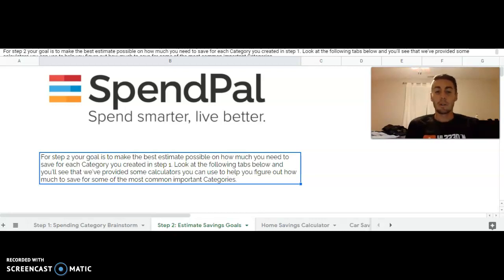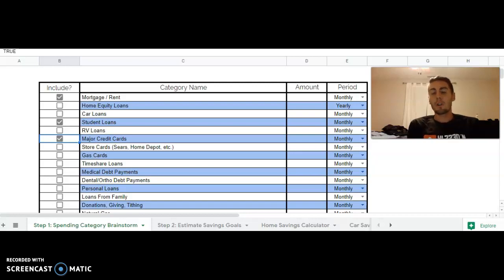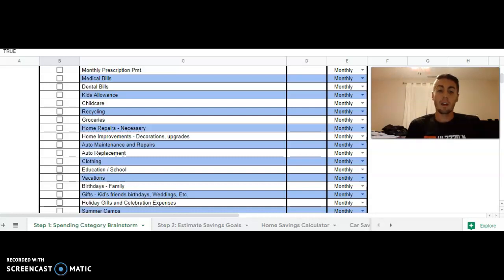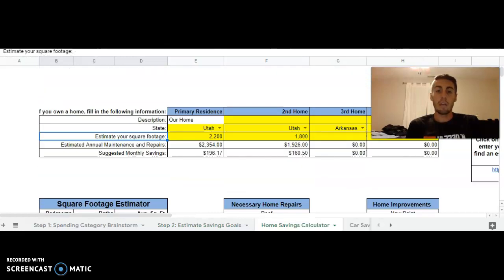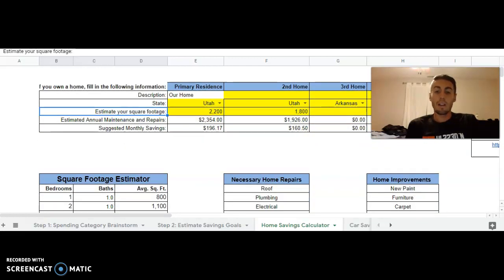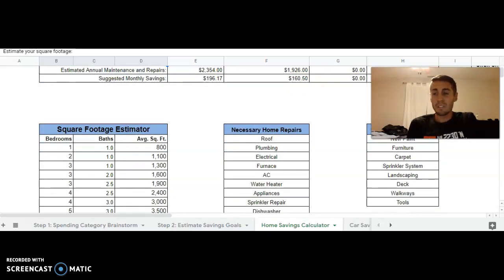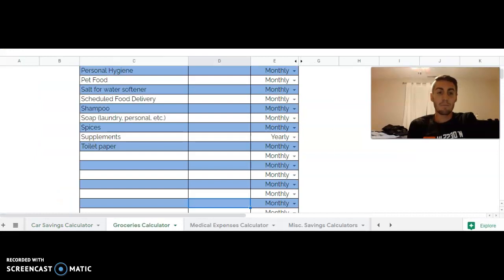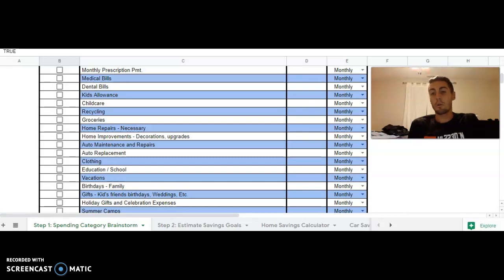Step 2 - Estimate Savings